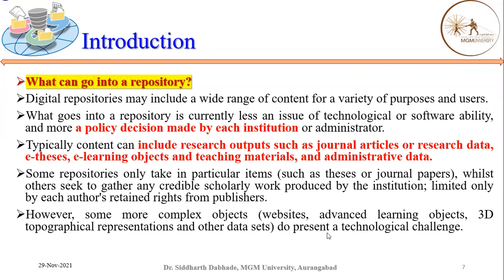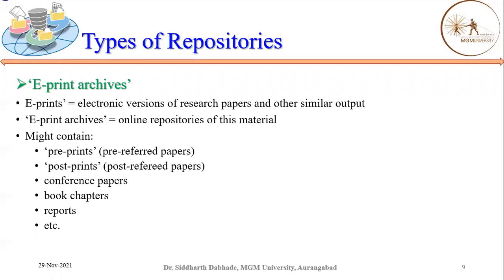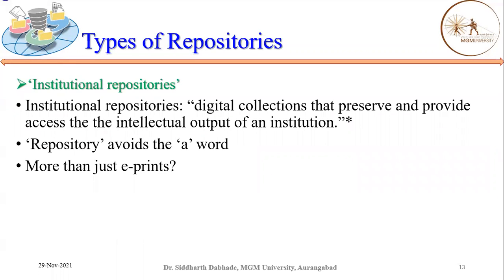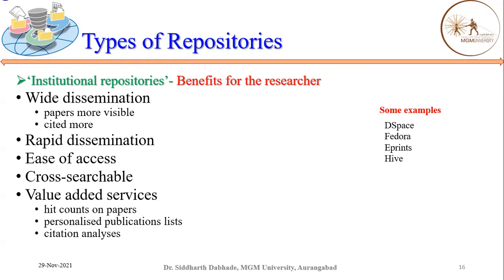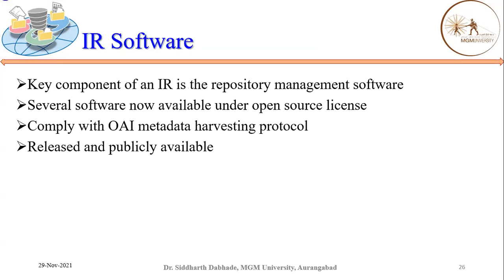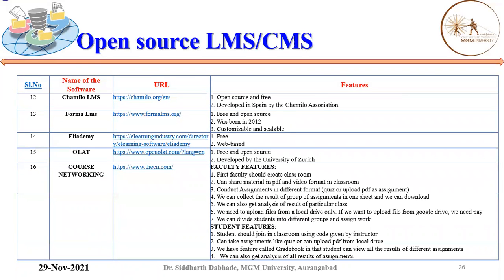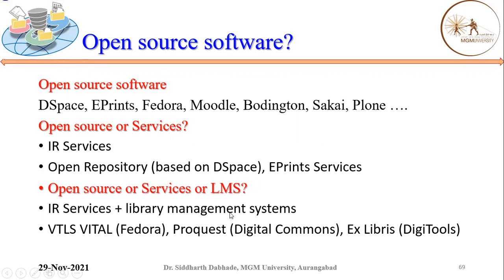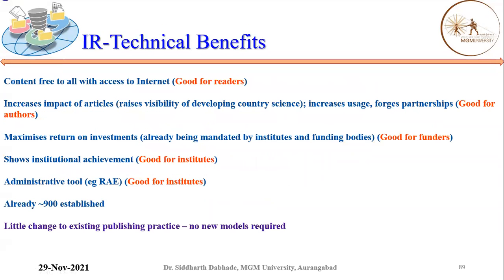Invited Talk-Online Repository of Idea Developed & Way Forward Plan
Developing Online Repository of Idea Developed & Way Forward Plan